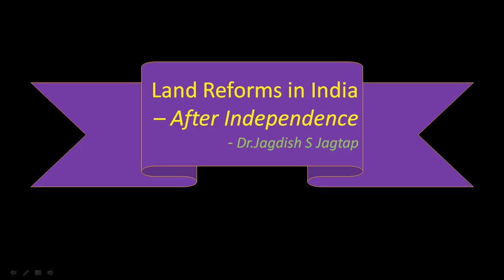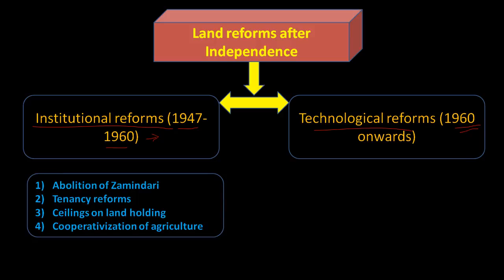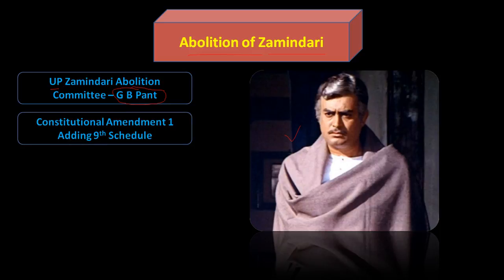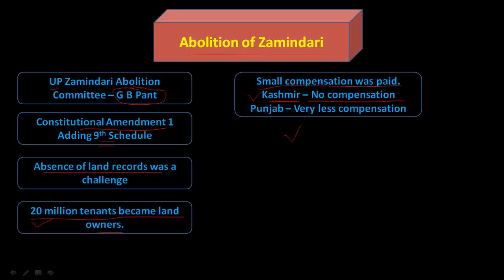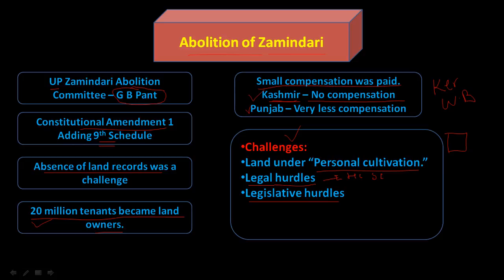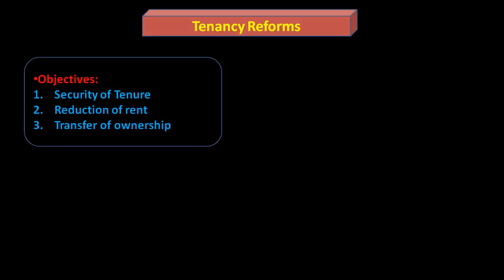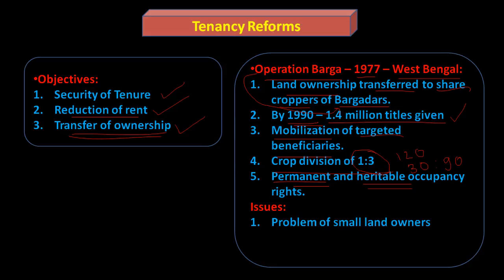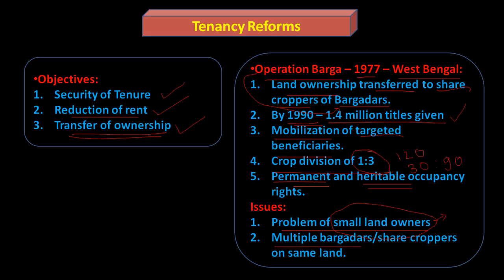Bipin Chandra : Land Reforms in India Since Independence : Part 1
1st podcast in a series covering Land Reforms in Post Independence India.